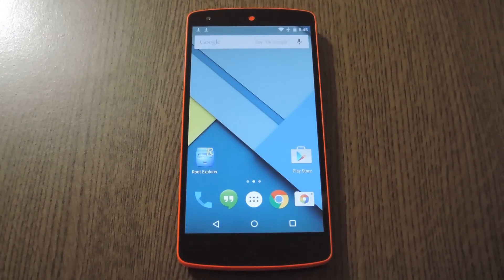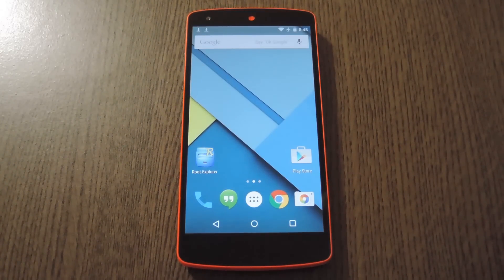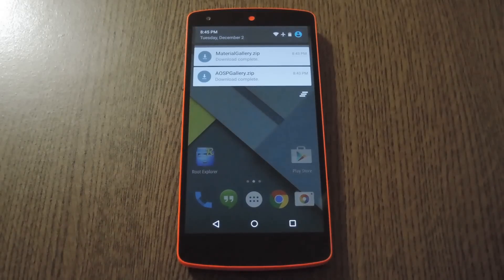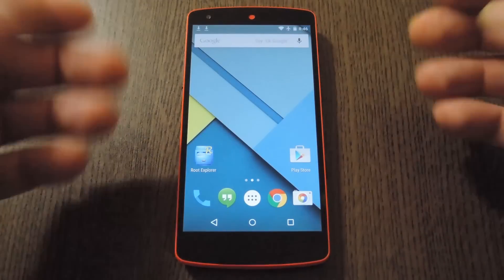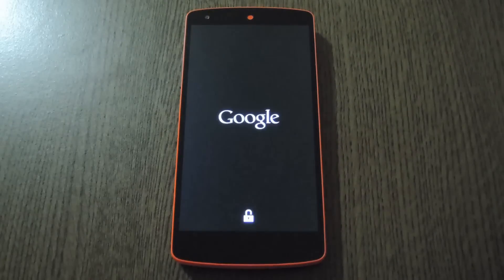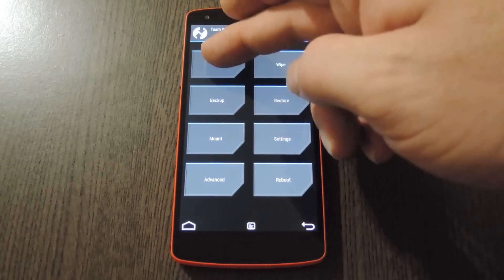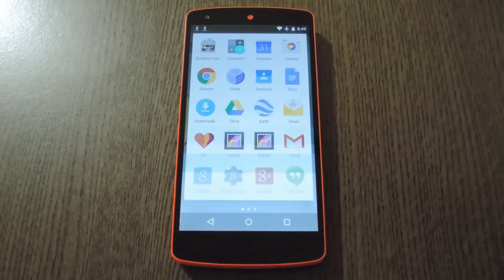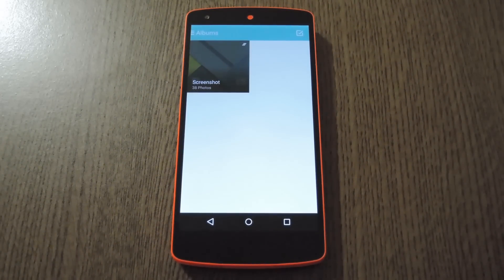Get the AOSP Gallery Back on Lollipop (Material Design Optional) [How-To]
How to Bring Back the Gallery App on Lollipop [Nexus]

In this tutorial, I'll be showing you how to resurrect the AOSP Gallery app on Android 5.0—with an optional Material Design theme courtesy of Motorola.

You'll need to be rooted with a custom recovery installed to get this going, but guides on both of those topics are available at the full tutorial.